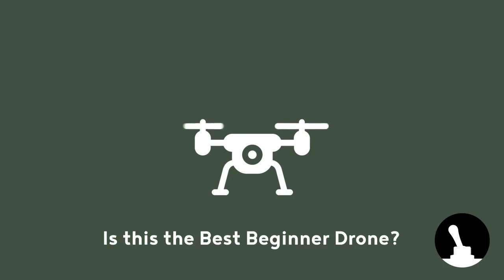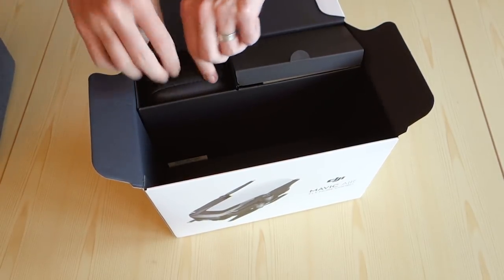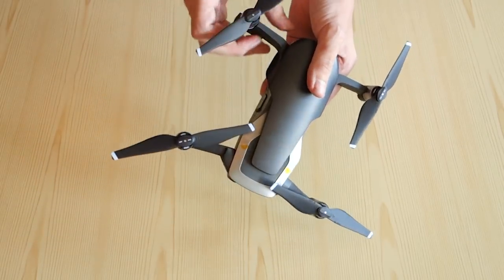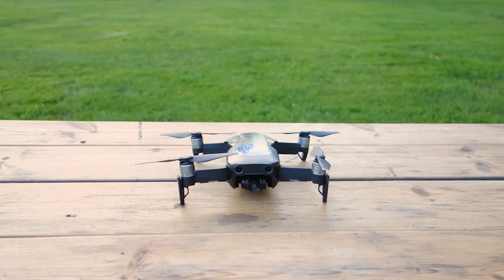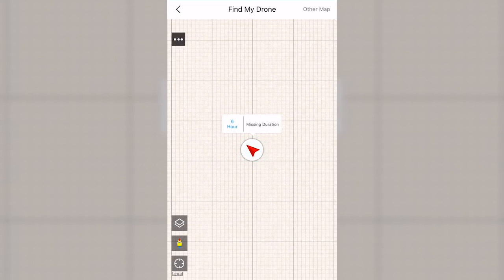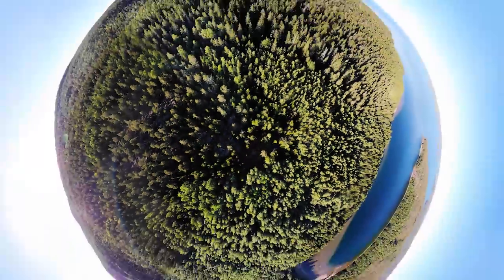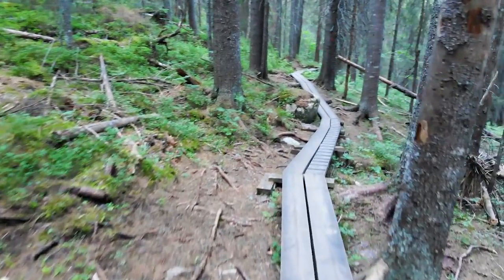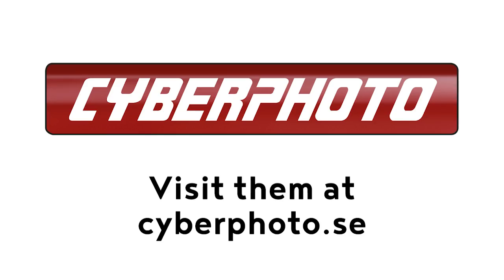Is this the Best Beginner Drone?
The market is awash with drones of various sizes, cost and difficulties to fly. I don't pretend to be an expert on them, quite the opposite, I'm a total beginner. In this video we're taking a look at DJI's drone, the Mavic Air, and checking to see how it holds up for someone with limited experience flying drones.

A great thank you to CyberPhoto for making this video a reality! If you're in Scandinavia and you're in need of photographic gear of one kind of another be sure to check them out. Their staff is extremely helpful and knowledgeable in their subject. I've shopped from them for a long time, and I fully endorse them!

and see what they have in stock!

Fredji - Endless Nights
Fredji - Flying High
Fredji & Tobsky - Where the Sun Goes Down